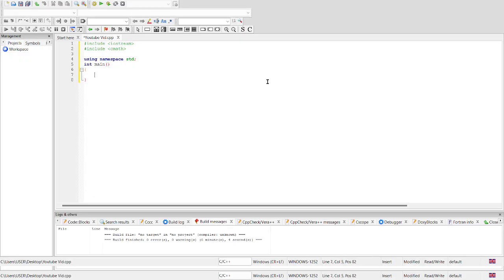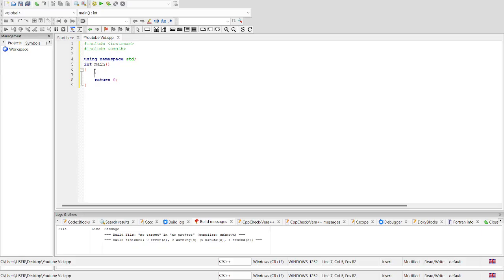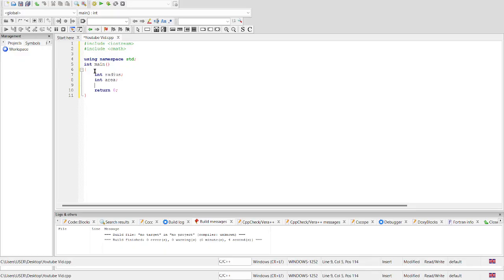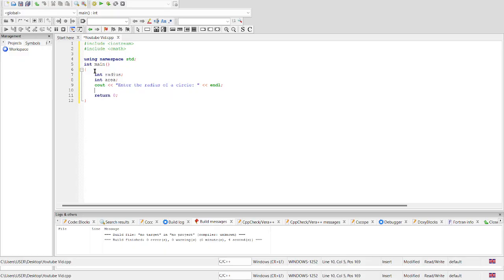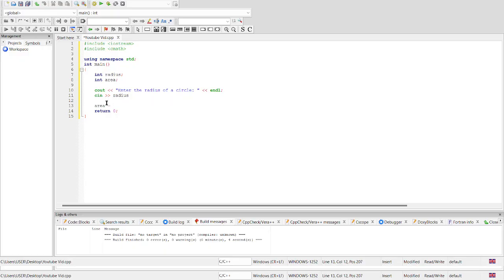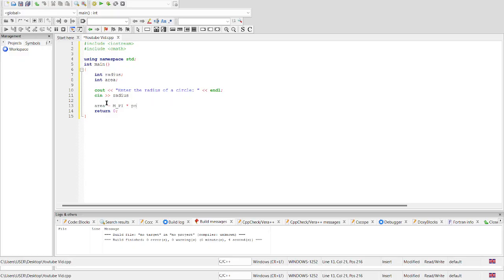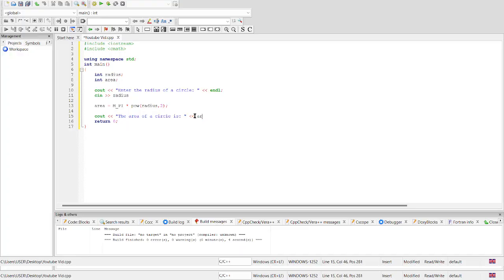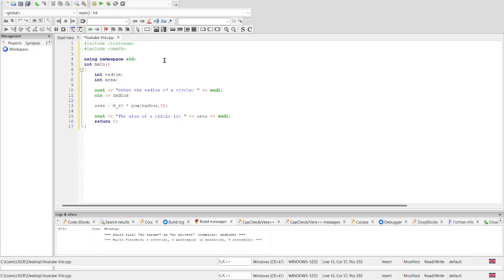Using CodeBlocks to find the area of a circle